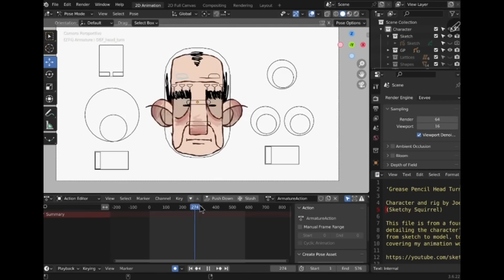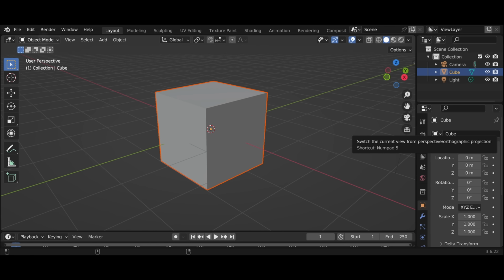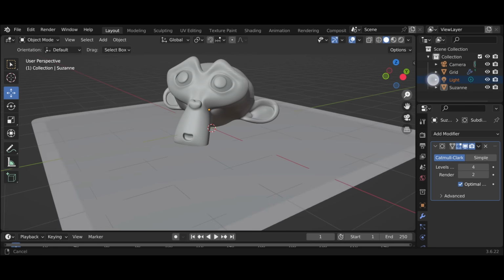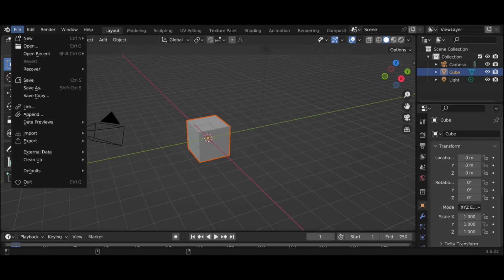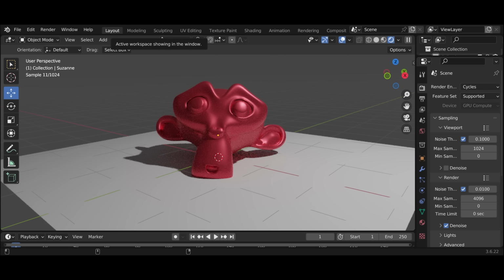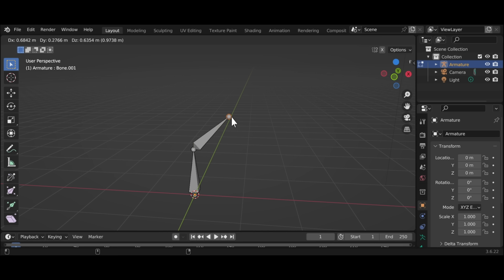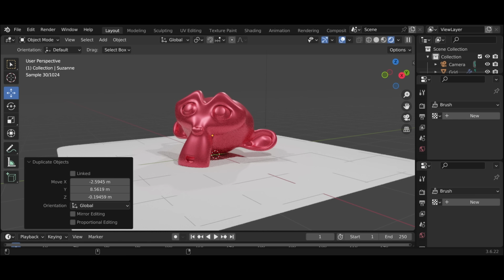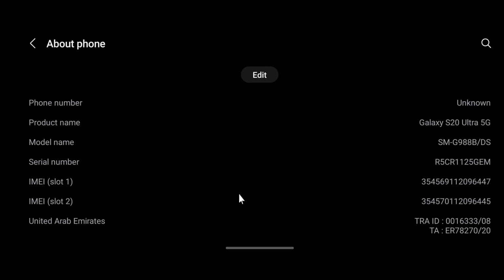Blender For Android Is Here - Create Anywhere, & Anytime! [Full Walkthrough]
Blender is now available for android and it's pretty interesting how it performs.
00:00 Intro
01:19 Getting Started
01:34 Navigation
02:11 Editing - What to expect
02:58 Add Object & selection
03:29 Modifier & Rendering
04:15 Mat.
04:35 Simulation on Android
04:54 Animation
05:08 Sculpting
05:26 Opening Files
05:58 Render Device & Addons
07:32 Nodes Navigation
07:59 Using BT Mouse & Keyboard
09:25 Geometry Nodes on Android
09:59 Adding Bones & More
10:54 B-Bundle
11:38 Using it with Dex
12:11 The Asset Library Issues
12:46 Demo tool
13:04 Closure